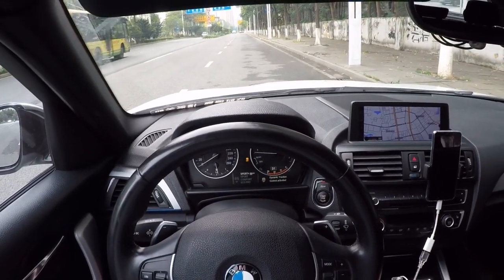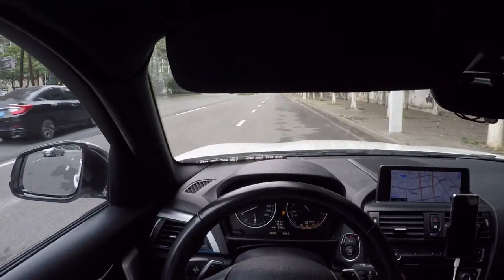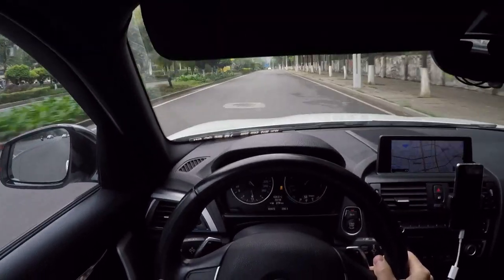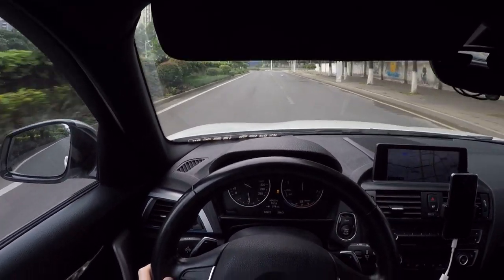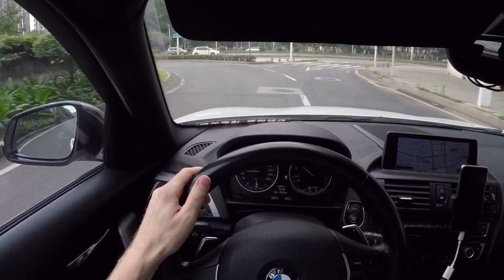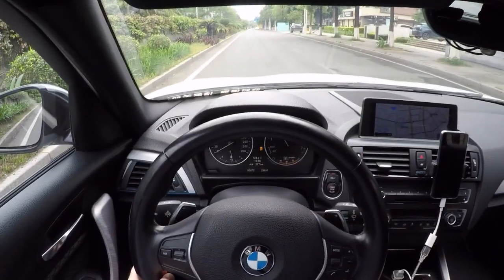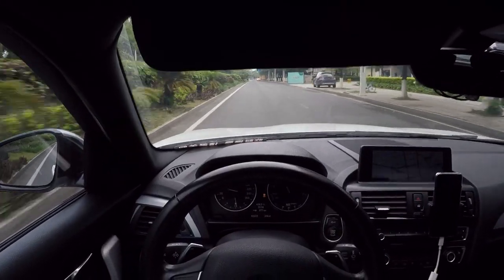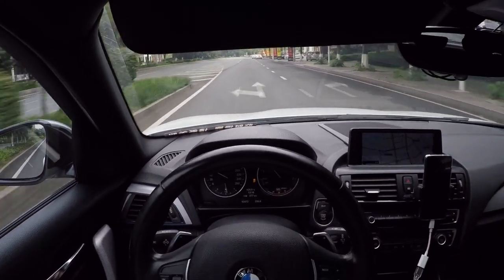xHP - LC Stage2 map revision 2.0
Trying LC which should be available with map revision 2.0